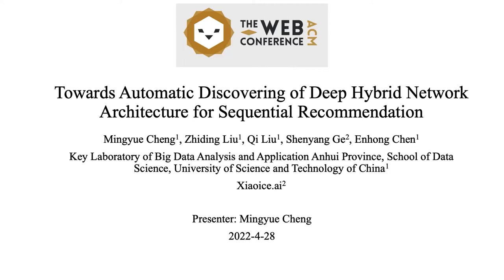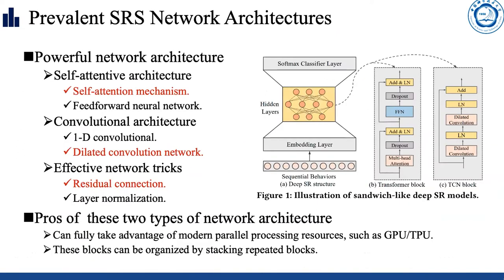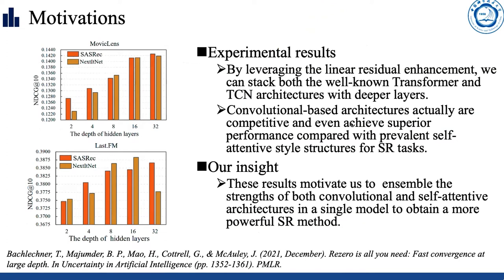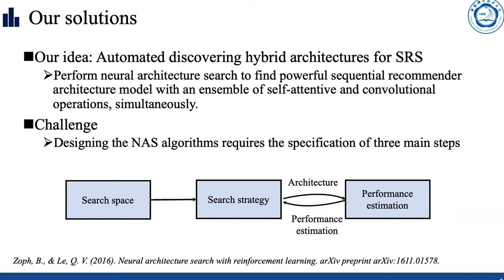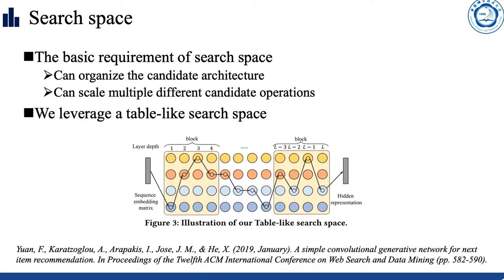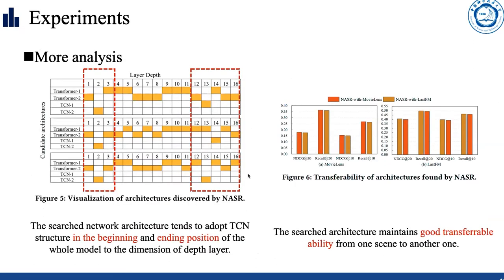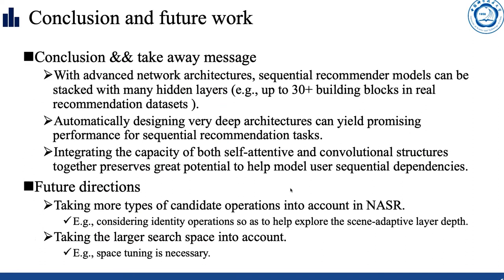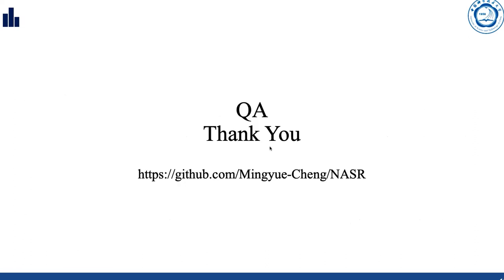Towards Automatic Discovering of Deep Hybrid Network Architecture for Sequential Recommendation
User Modeling, Personalization and Accessibility: Sequential Recommendations 2